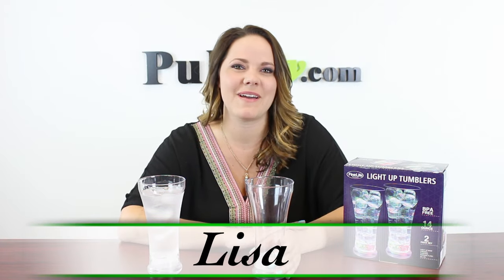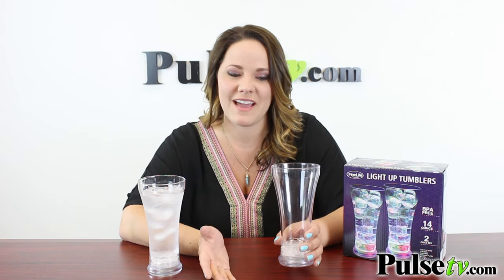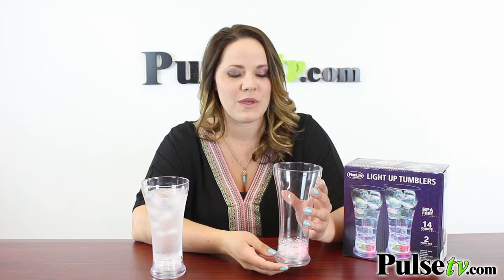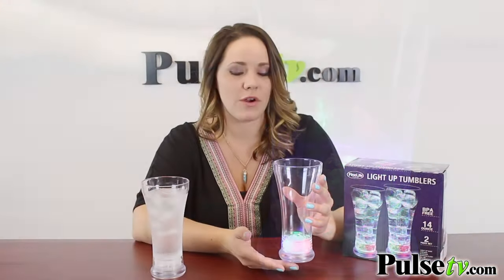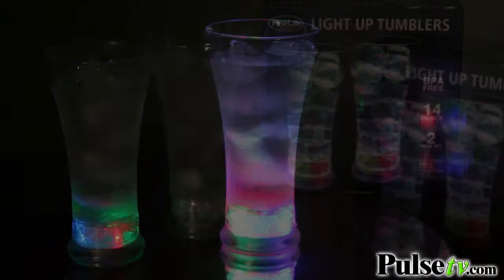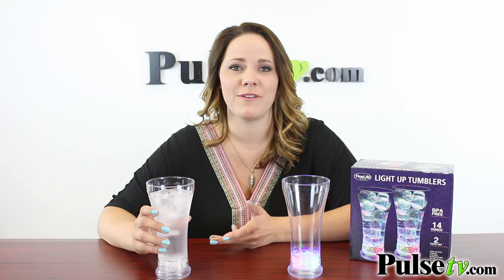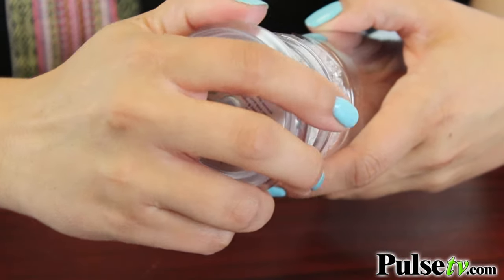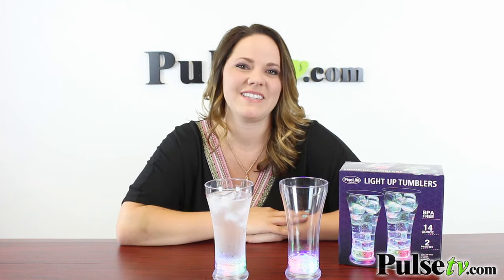LED Light Up Tumbler Cups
Set the mood for your guests at your next event with these super cool Multicolor LED Tumbler Cups! Just pour your drink in and press the button to enjoy the colorful lights.